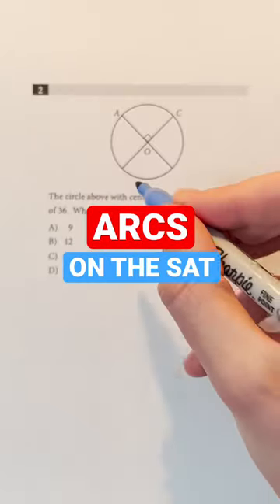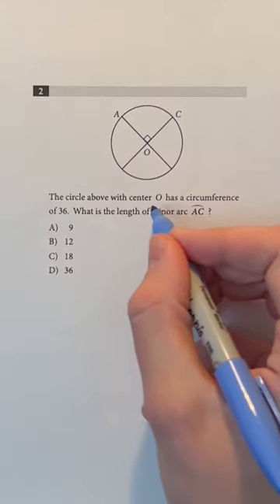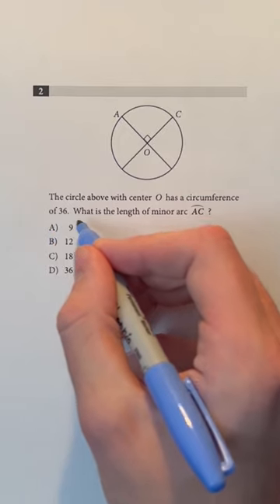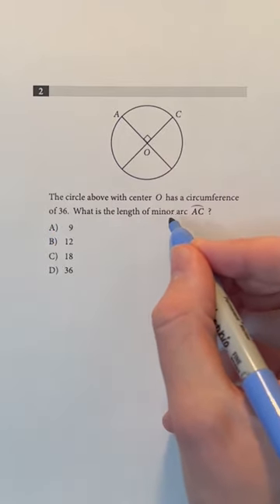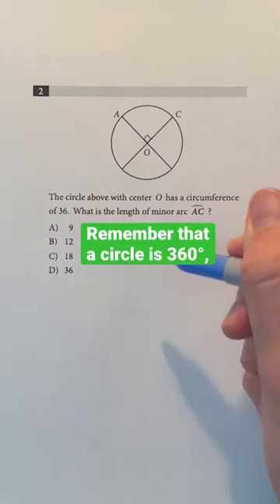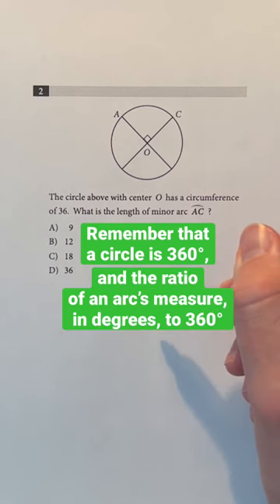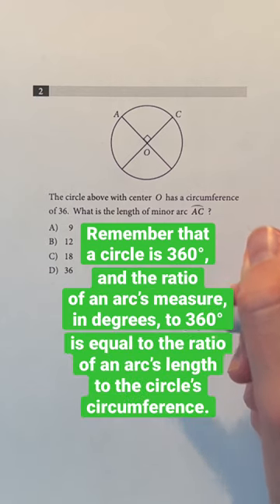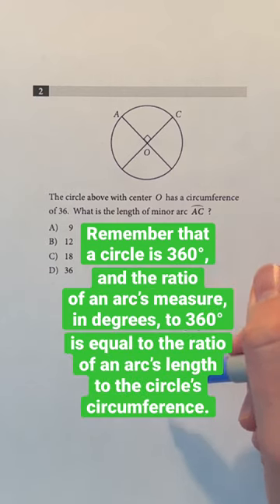ARCS on the SAT